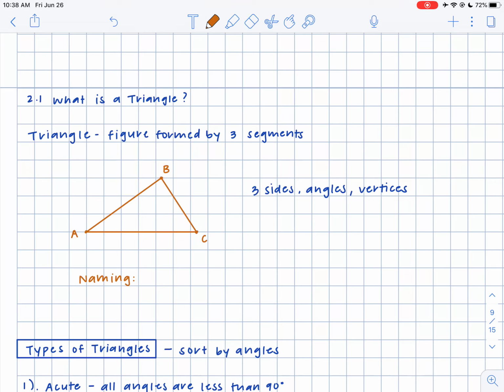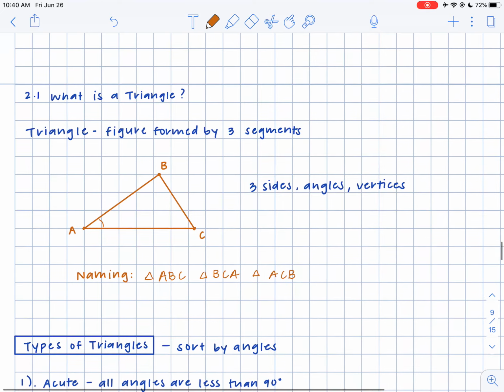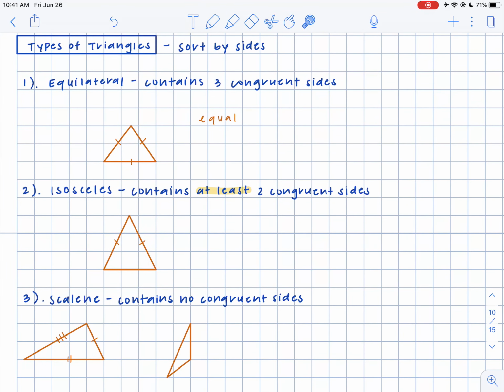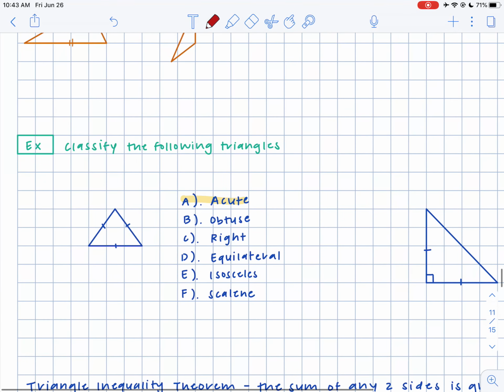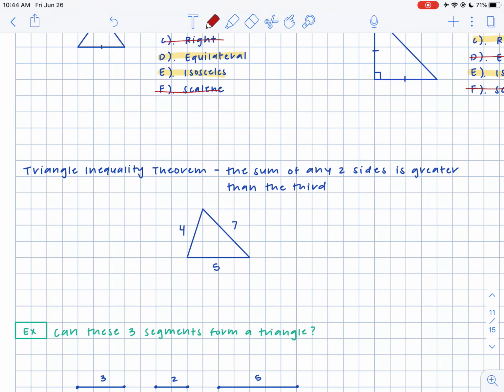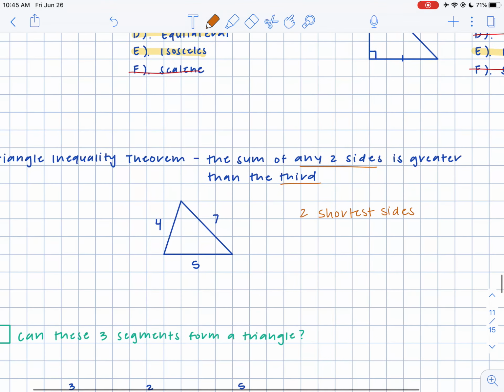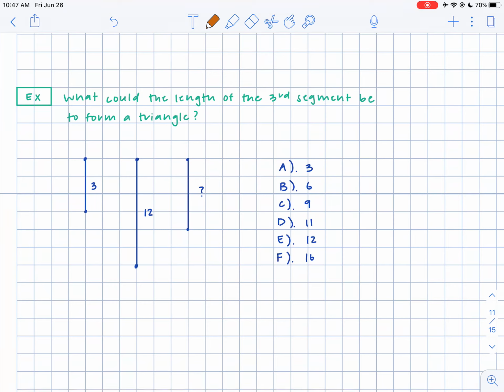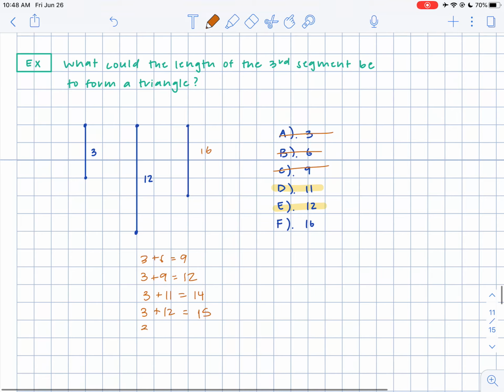B.2.1 What is a Triangle?